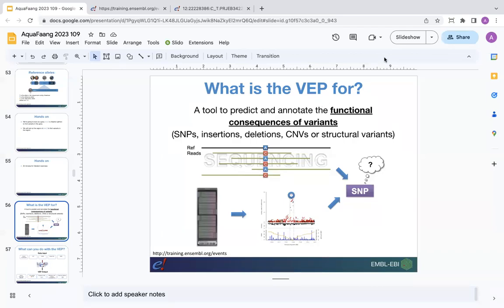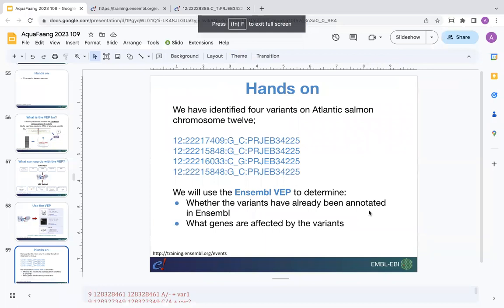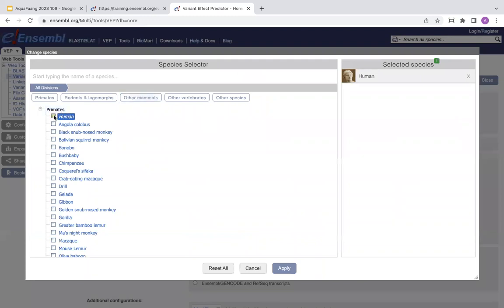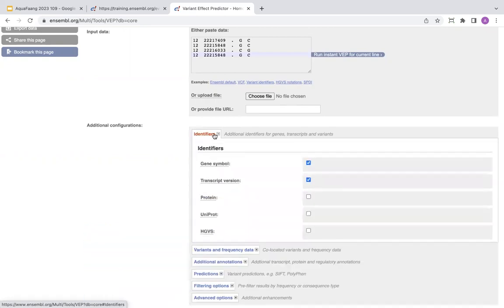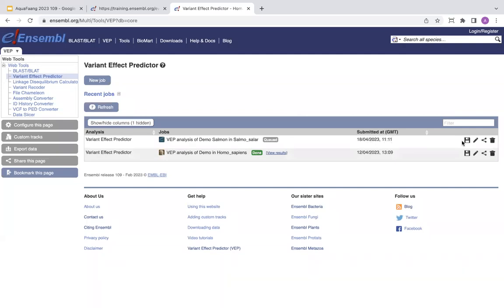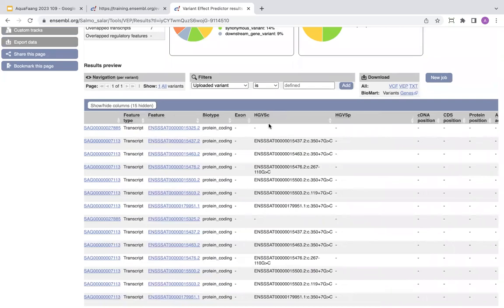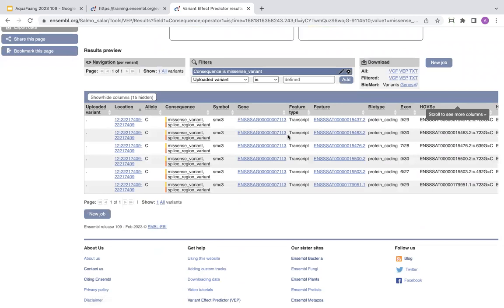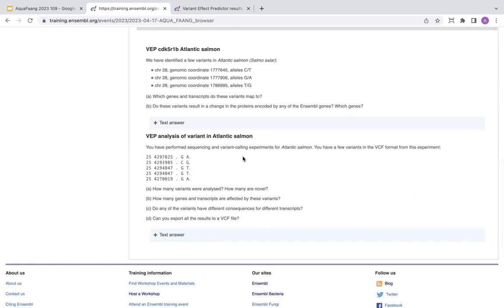8 What is the VEP for? by Aleena Mushtaq